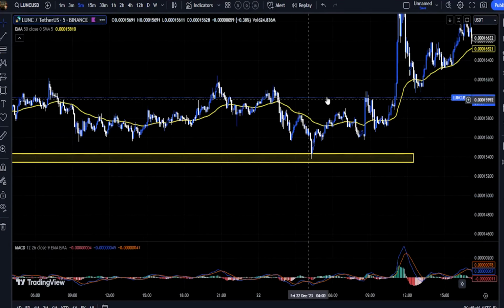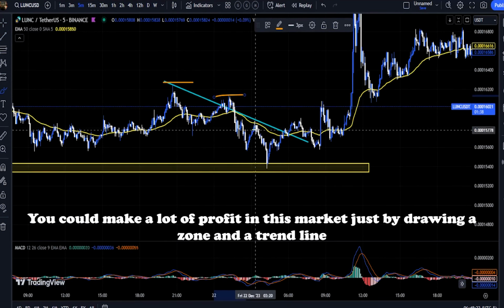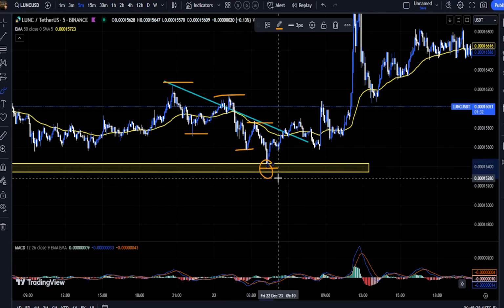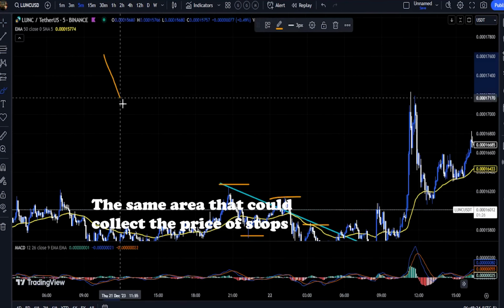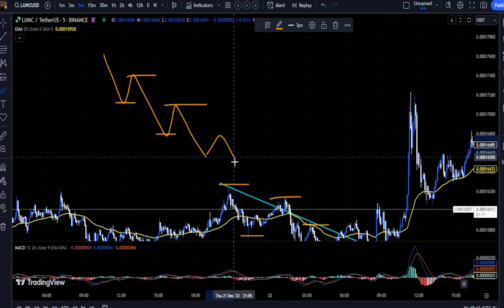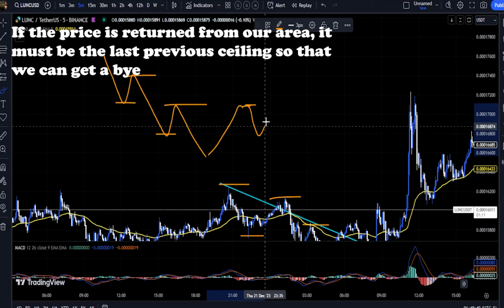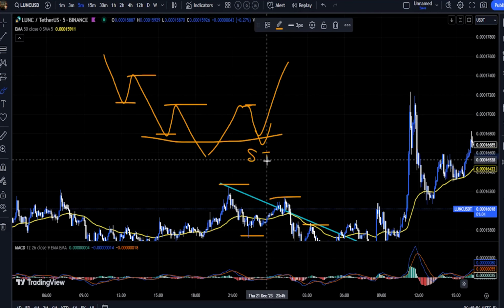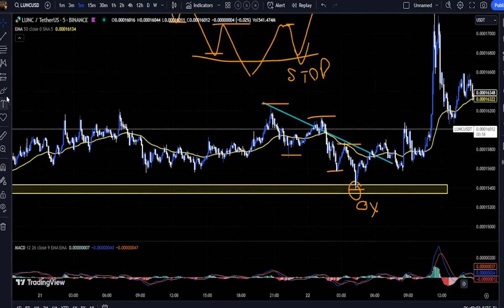Scalping Crypto in 1 Minute: The Strategy You Need to Know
Best 1 Minute CRYPTO Scalping Strategy - Step by Step .
In this strategy, you can get fast and easy sglap within 1 minute with this strategy